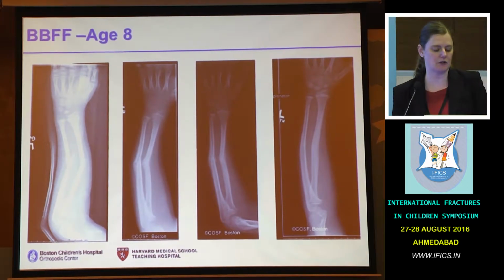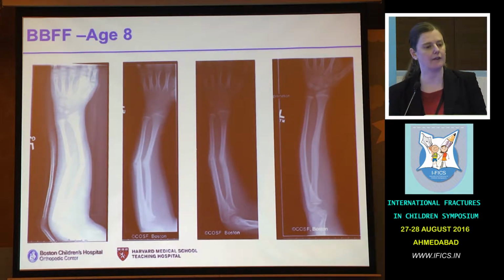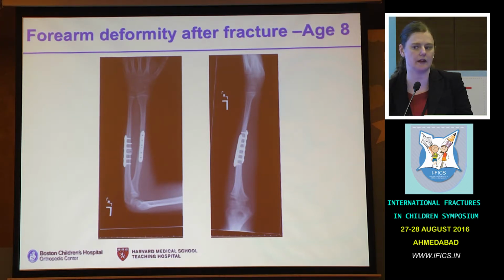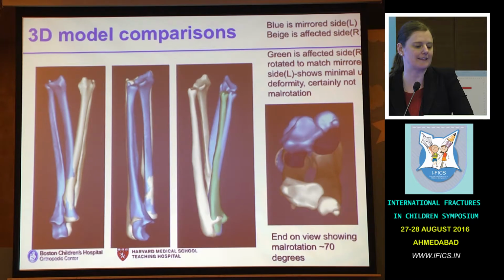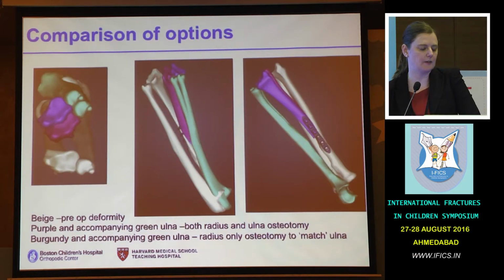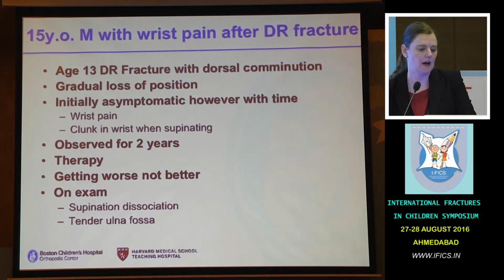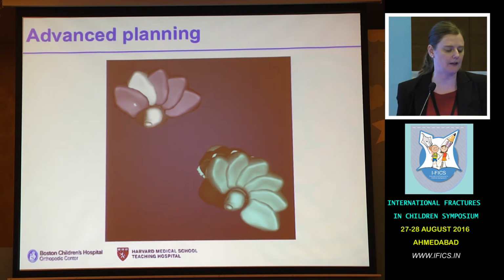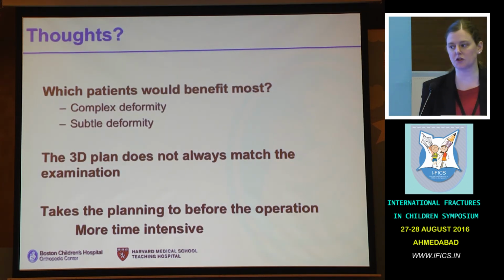Dr carley Innovative IDeas using 3d CT Scan forearm fractures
IFICS 2016